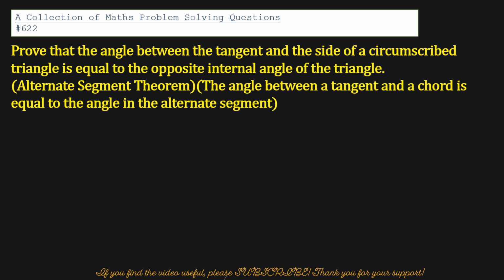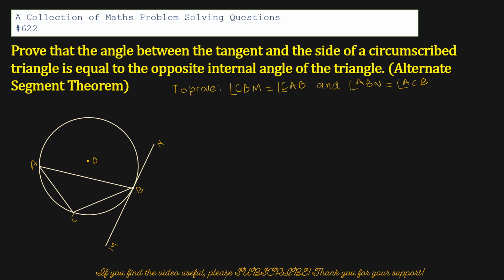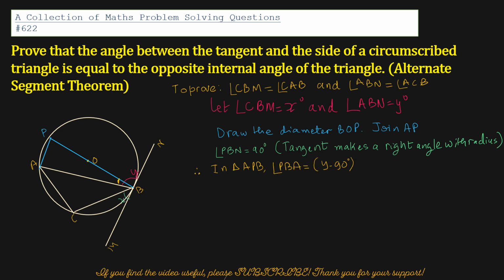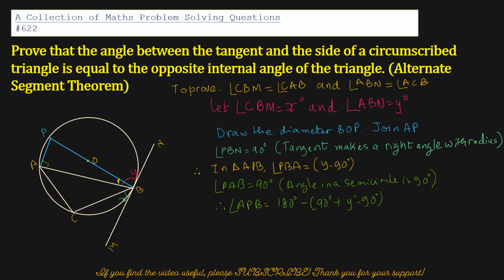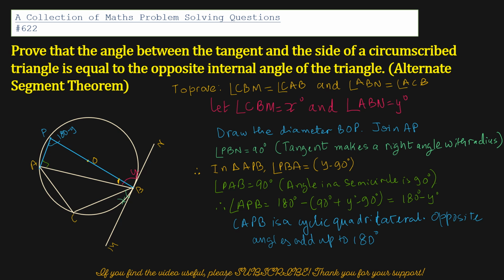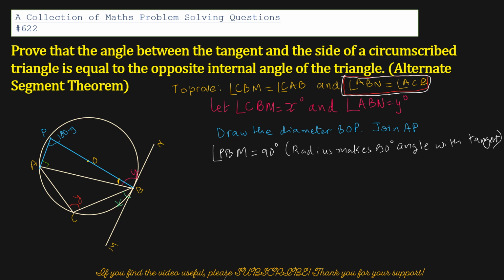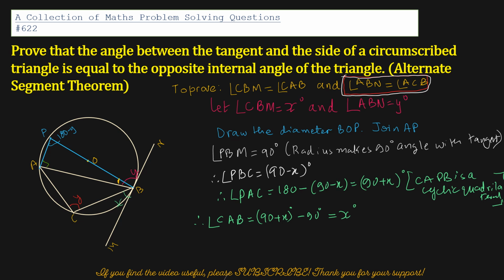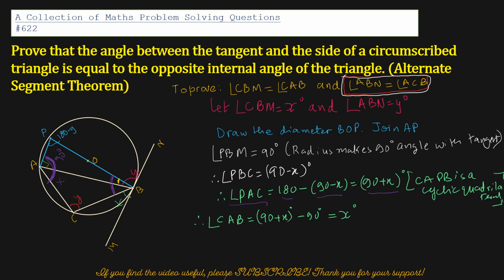Proof of ALTERNATE SEGMENT TEOREM | Circle Proofs | GCSE | IGCSE | Higher Maths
Prove that the angle between the tangent and the side of a circumscribed triangle is equal to the opposite internal angle of the triangle.

(The angle between a tangent and a chord is equal to the angle in the alternate segment)